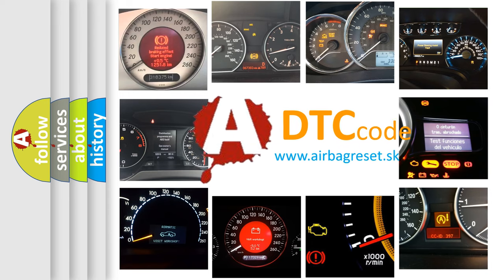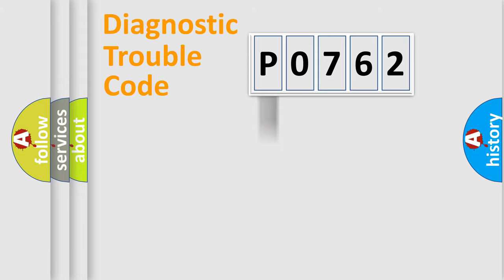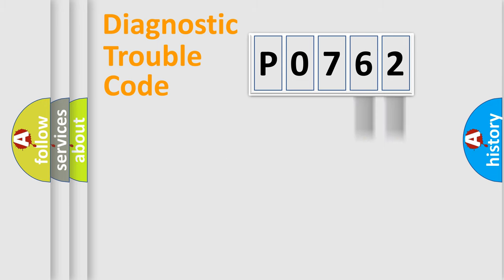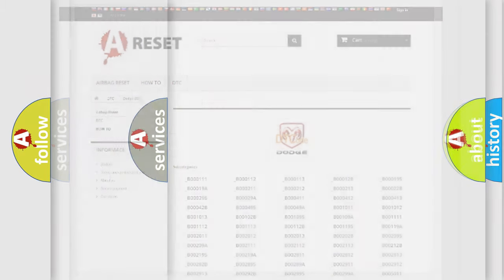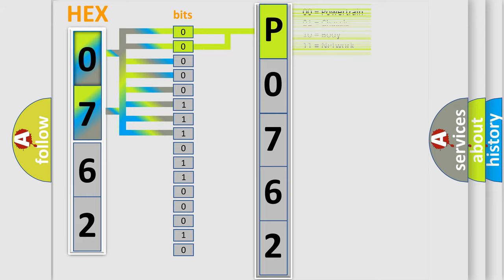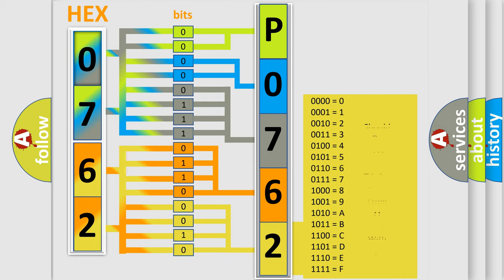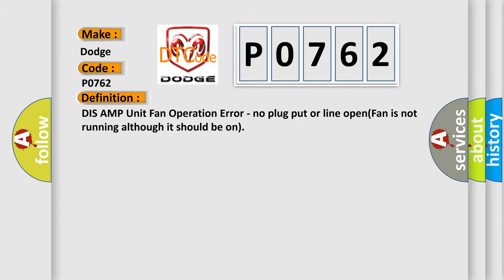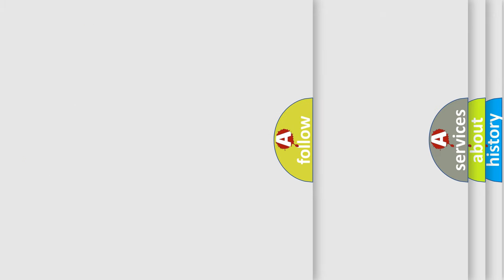DTC Dodge P0762 Short Explanation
Contents:
0:21 Basic DTC analysis according to OBD2 protocol standard.
1:48 Insight into programming
2:58 A diagnostically understandable description of the Diagnostic Trouble Code
3:05 Basic error definition

Make:
Dodge
Code:
P0762
Definition:
Description:
Cause:
 Tuner &amp;Amplifier